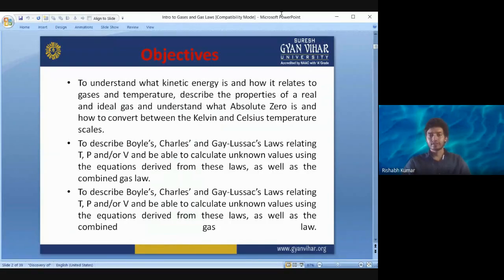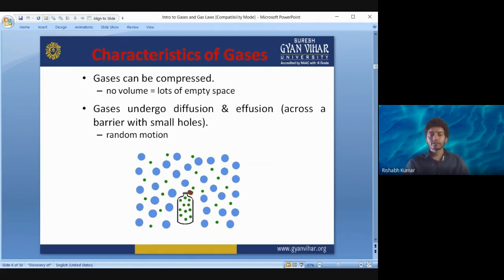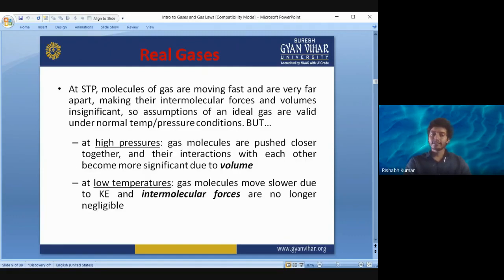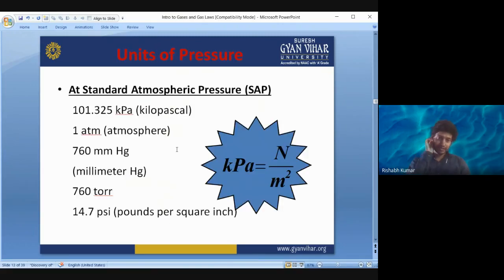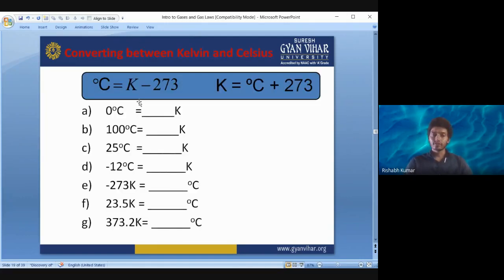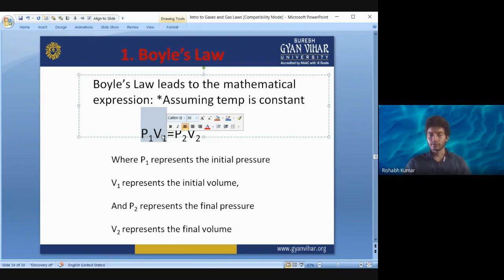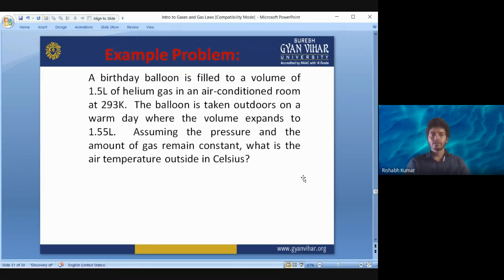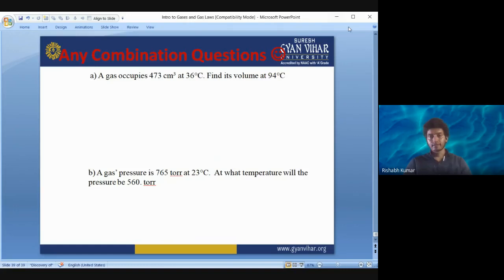Introduction to the fundamental Gas laws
The three fundamental gas laws reveal the link between pressure, temperature, volume, and the amount of gas in a given space of time. According to Boyle's Law, the volume of a gas increases as the pressure of the gas falls. According to Charles' Law, the volume of a gas increases as the temperature of the gas increases. According to Gay-law, Lussac's the pressure of a gas increases as the temperature of the gas increases. The ideal gas law is a combination of the three simple gas laws.